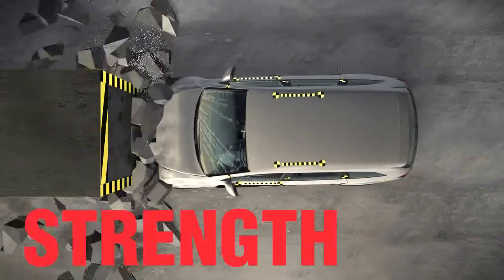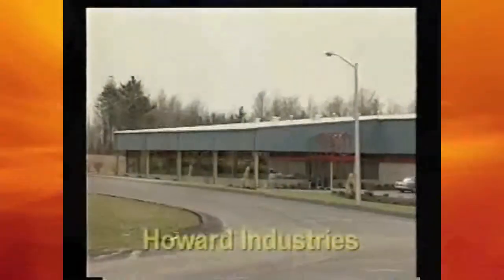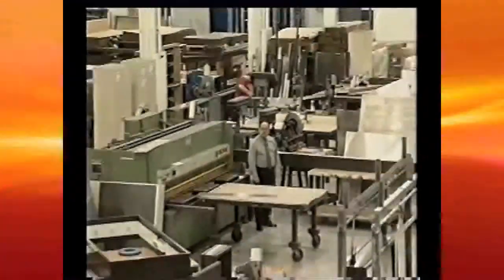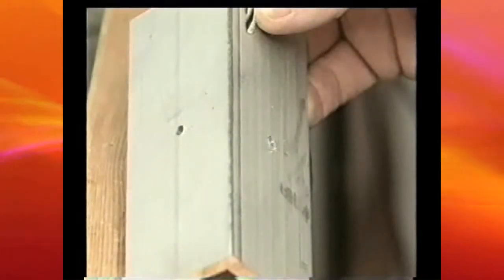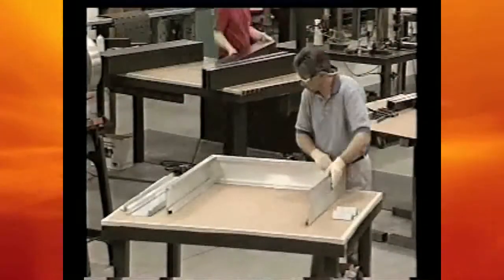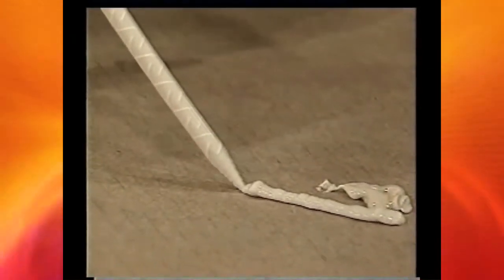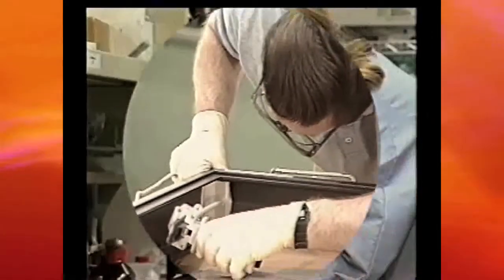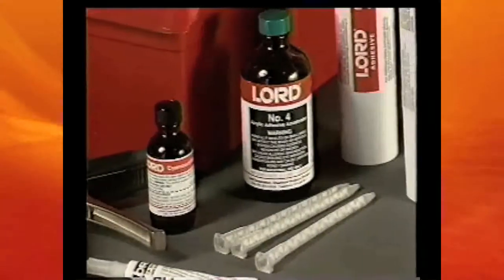LORD Structural Adhesives for Sign Assembly